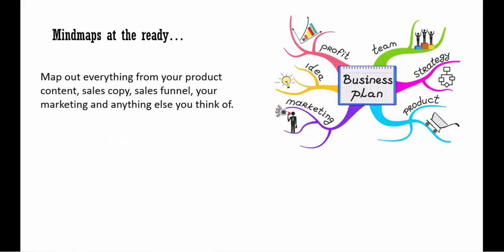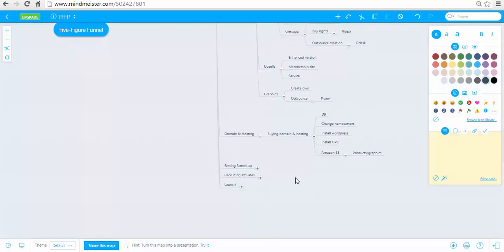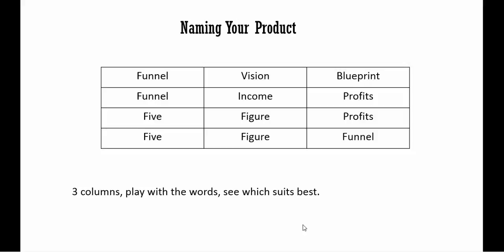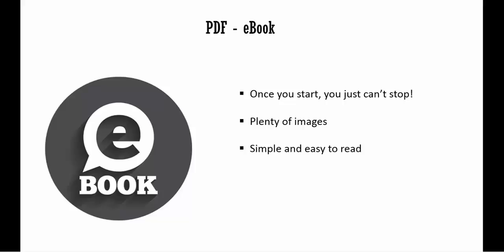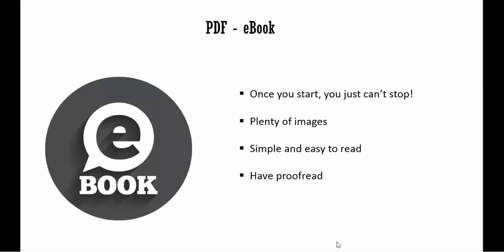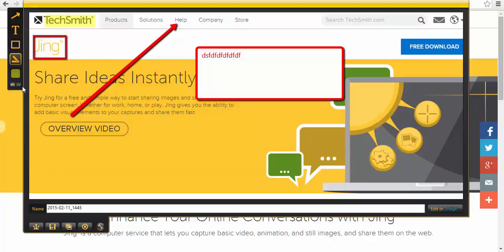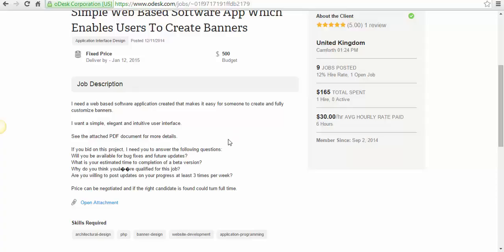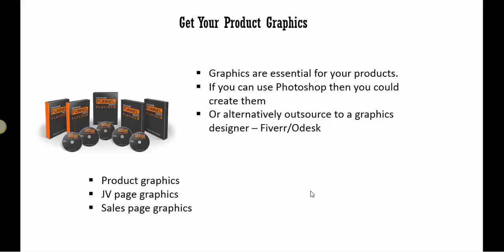How to Create your Product